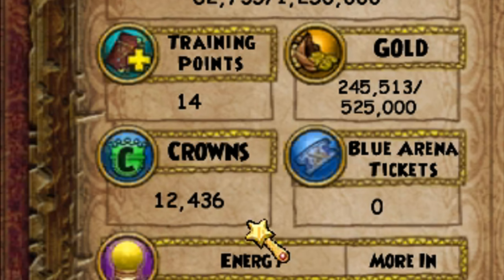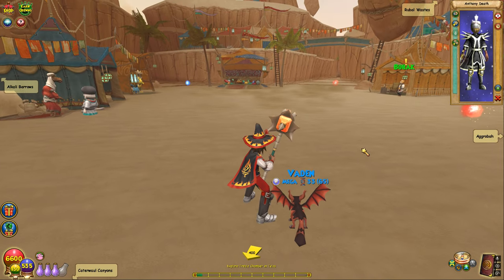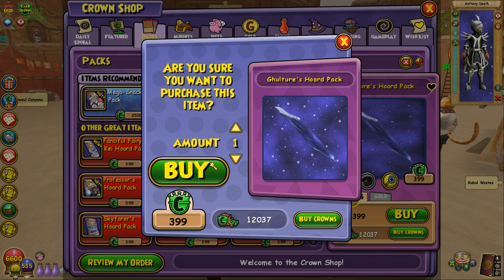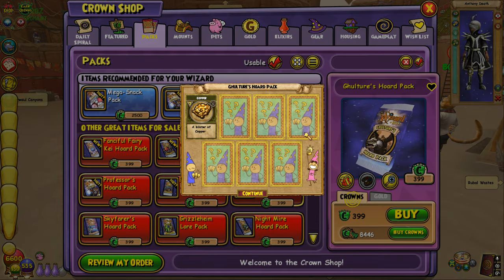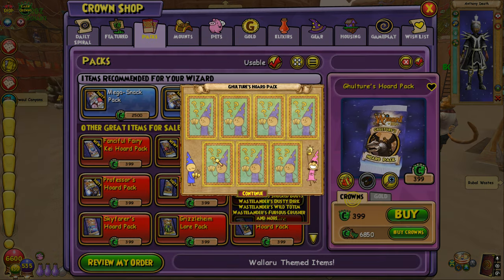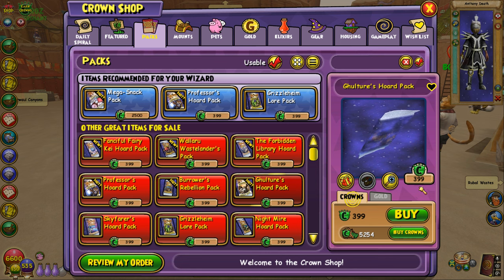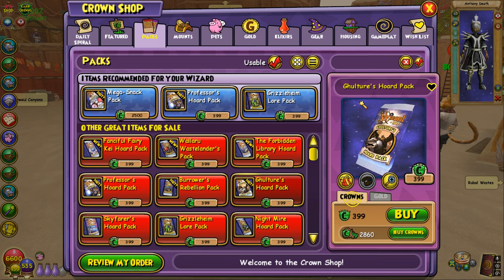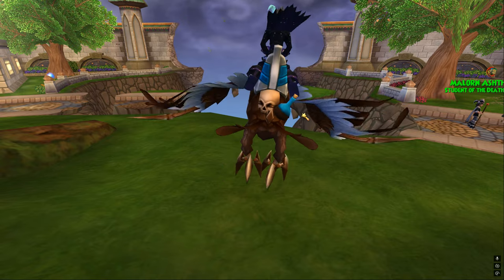Opening 25 of Wizard101's BEST Packs